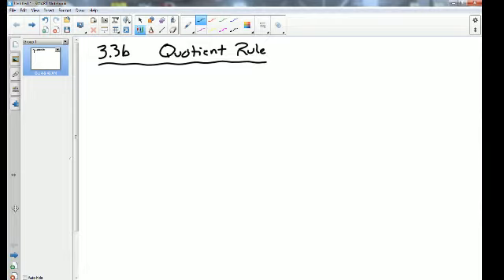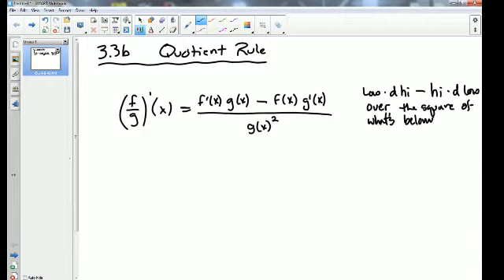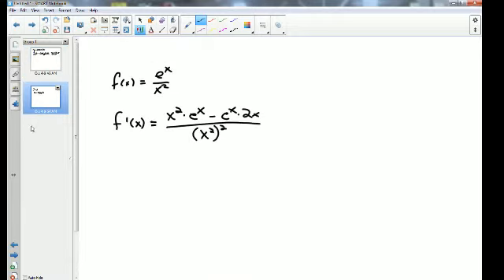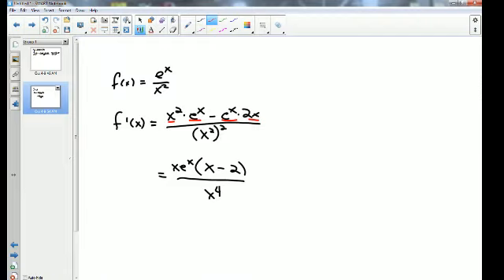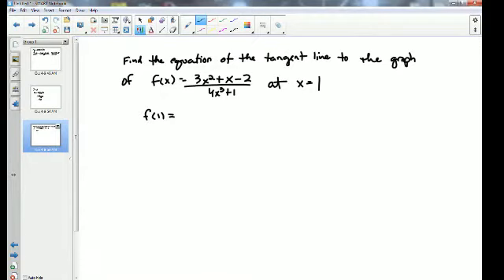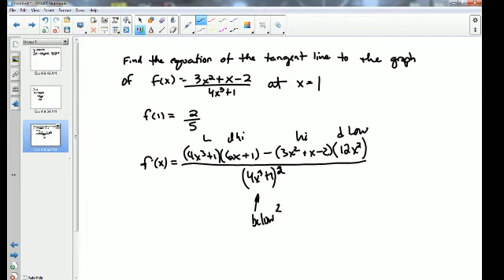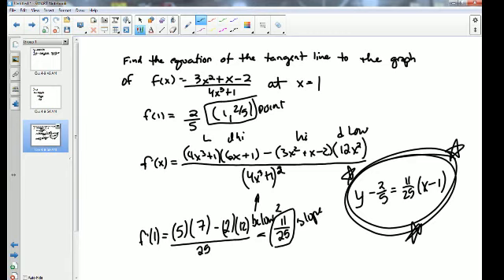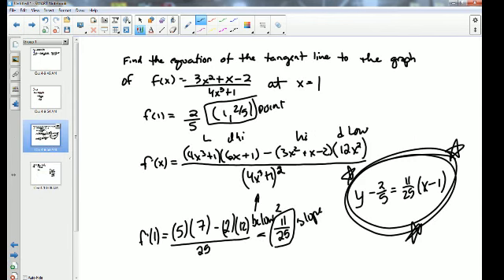Calculus AB 3.3b Quotient Rule